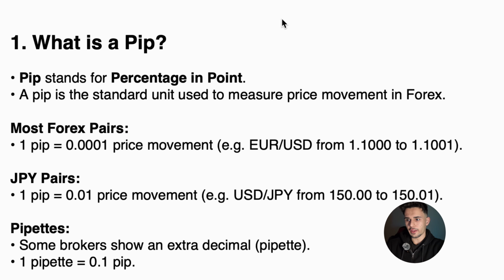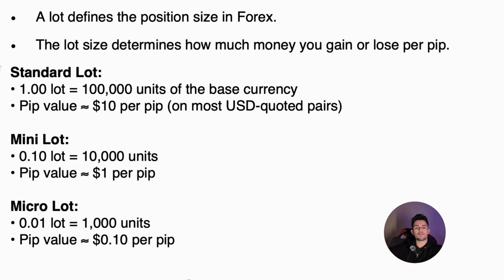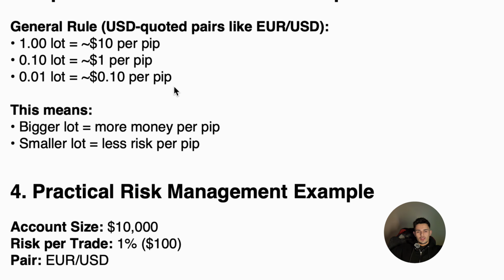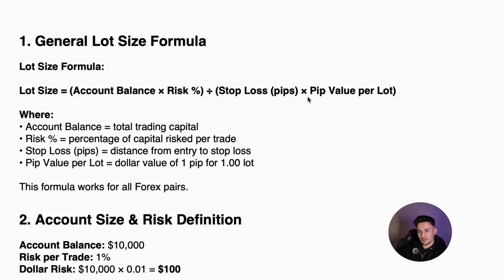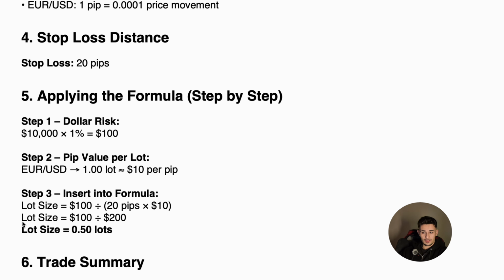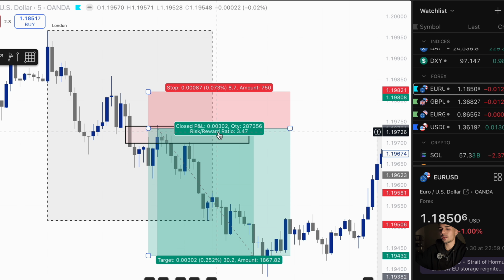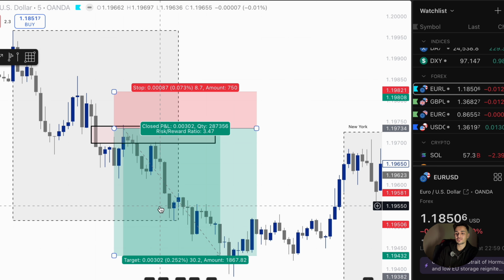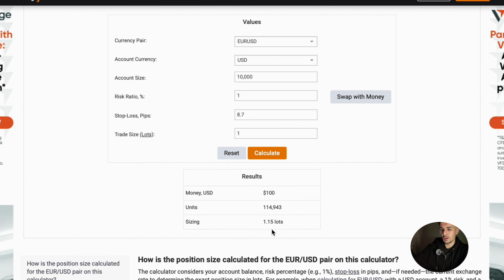How to become profitable in Trading - Risk Management and Lot Size explained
Most traders don’t lose because their strategy is bad — they lose because their risk management is.

In this video, I break down the most important risk management rules in Forex trading, and I’ll show you exactly how to calculate your lot size so you always know how much you’re risking per trade.

✅ What you’ll learn in this video:

Why risk management matters more than entries
The 1% rule (and how to apply it properly)
How to calculate your position size / lot size step-by-step
How stop-loss size affects your lot size
A simple formula you can use for every trade
If you want to trade consistently and protect your account long-term, this is the video you need.

📌 Drop a comment if you want me to make a lot size calculator for MT4/MT5 or TradingView.